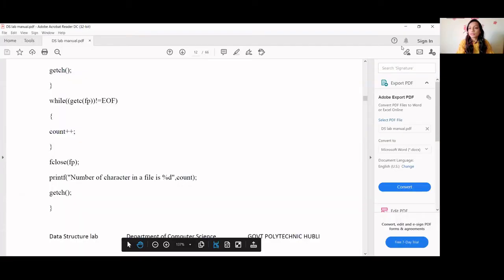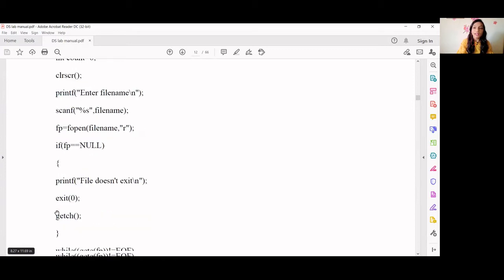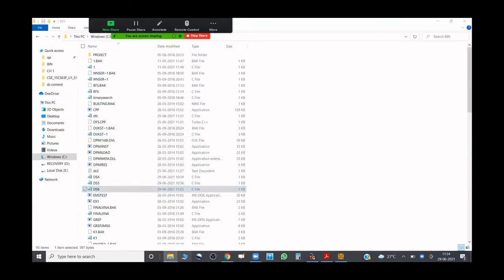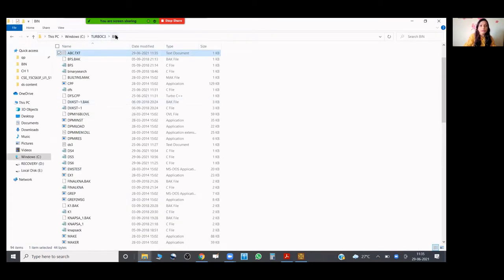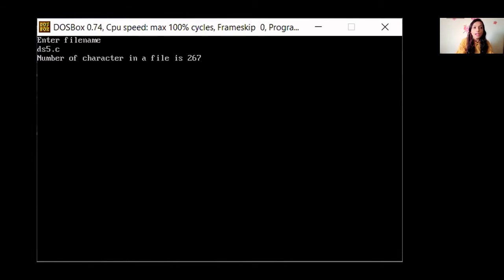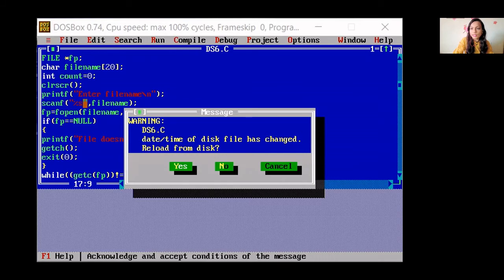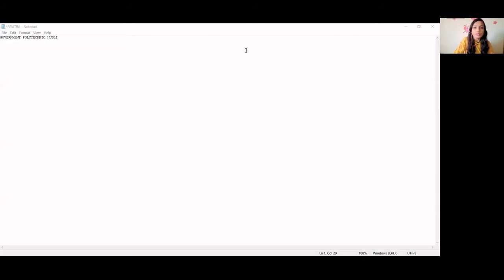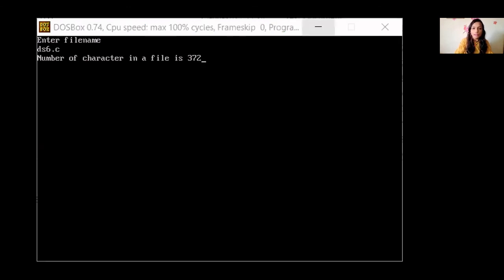DS PROGRAM 6